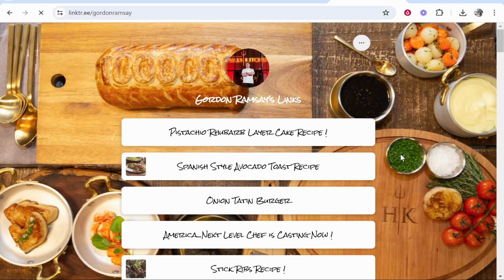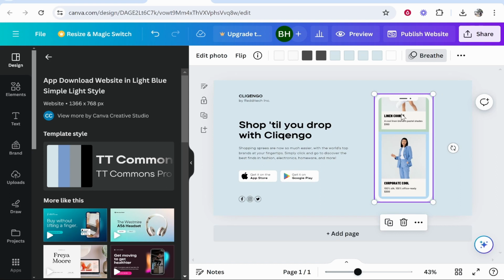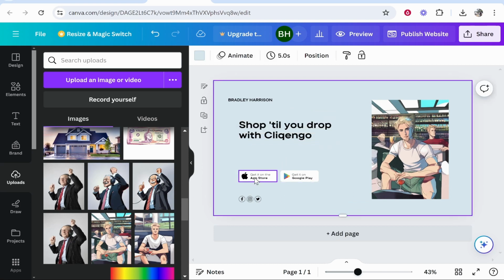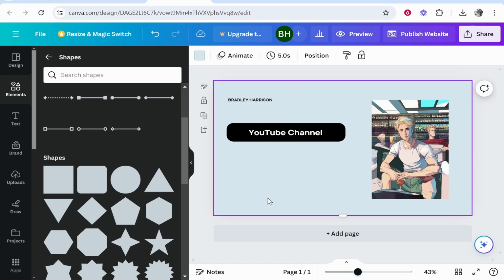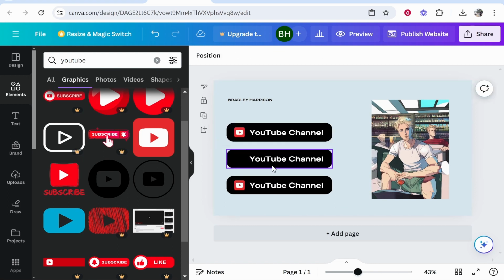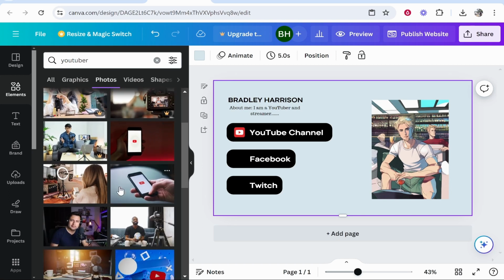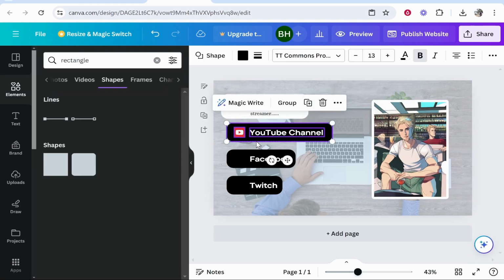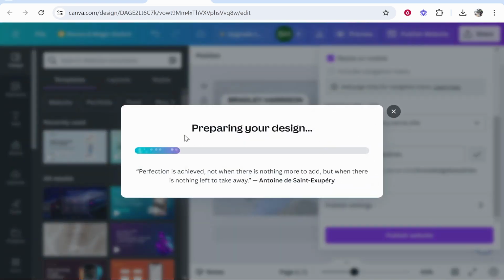How To Create a Link in Bio Website in Canva (Step By Step)